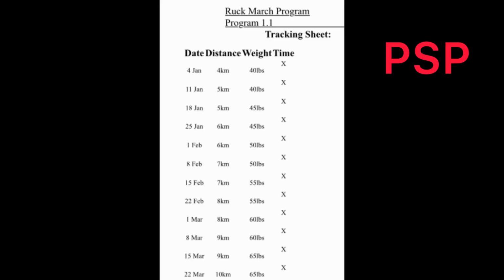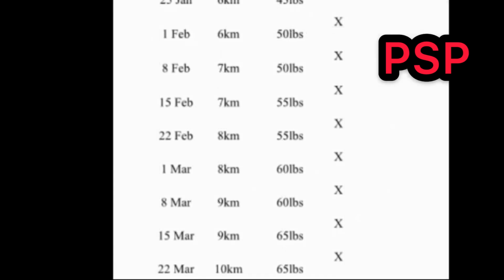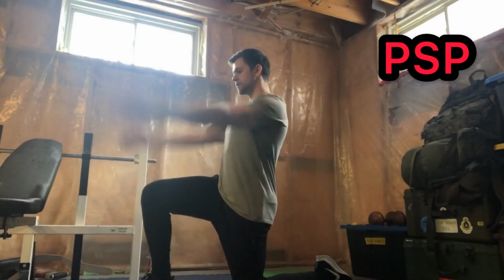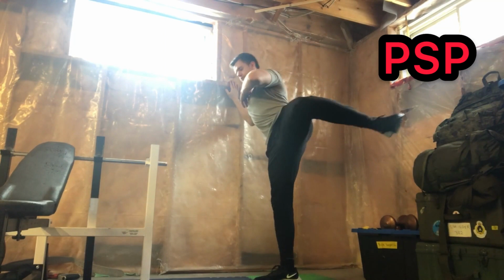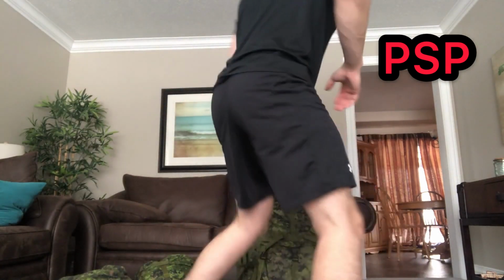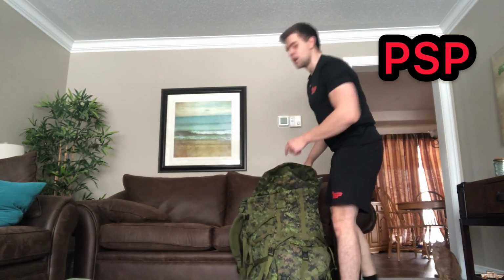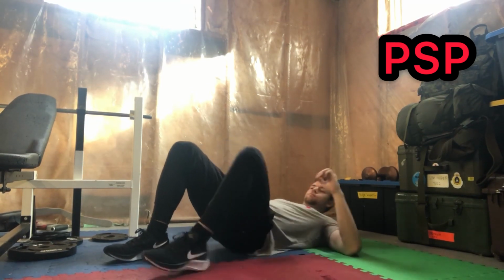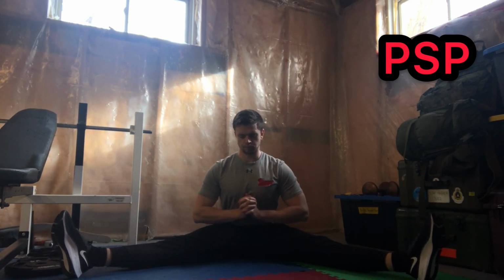Ruck March Workshop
This workshop covers:
Principles of injury prevention
Programming
Warming up
Prepping the ruck
Prepping to go outside
The ruck march itself
The cool-down